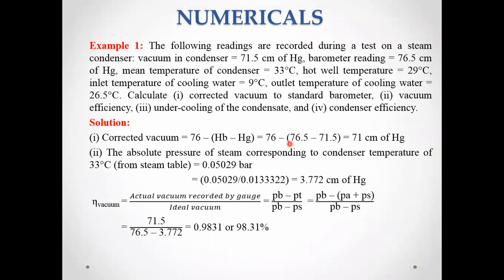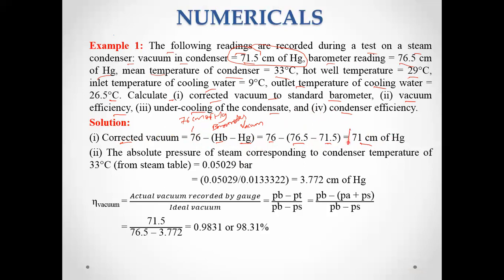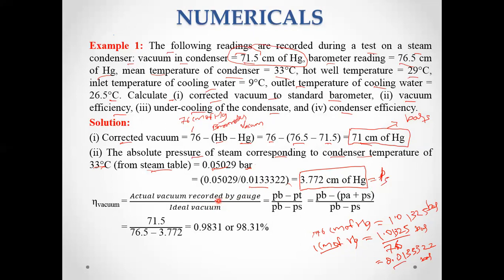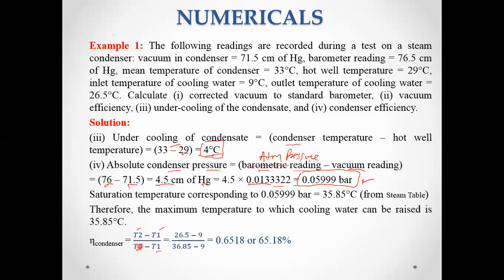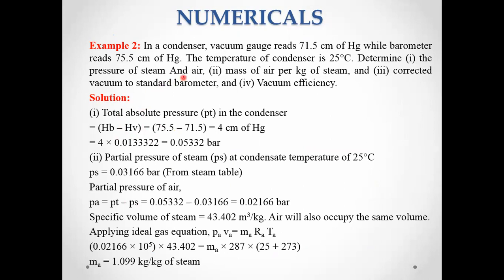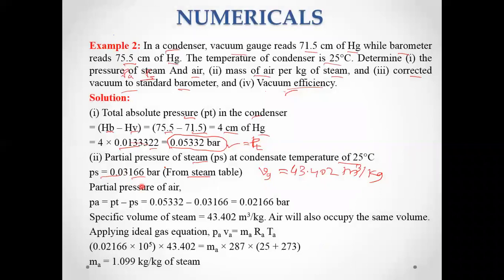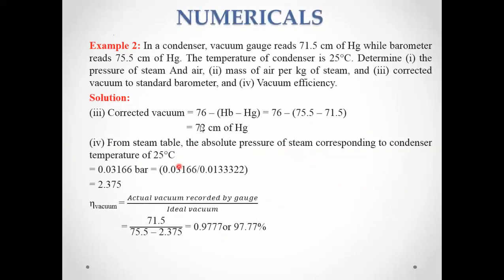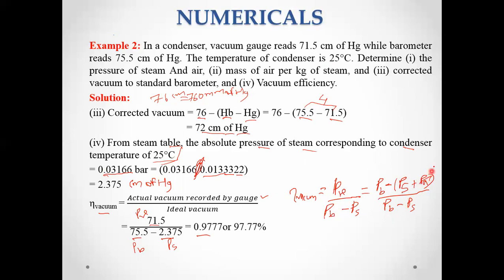Unit 2 3 Numerical on Vacuum n Condenser Efficiency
Numerical on Vacuum n Condenser Efficiency